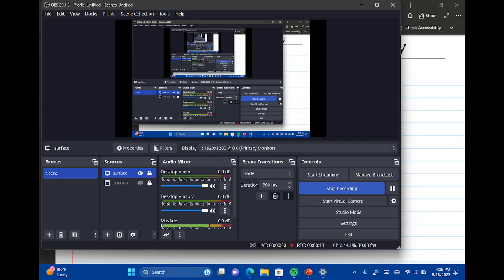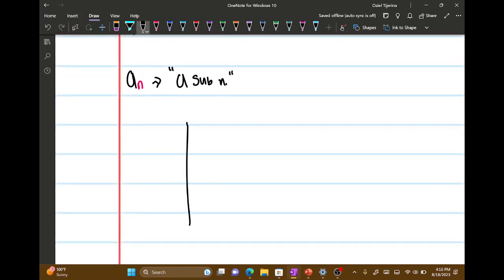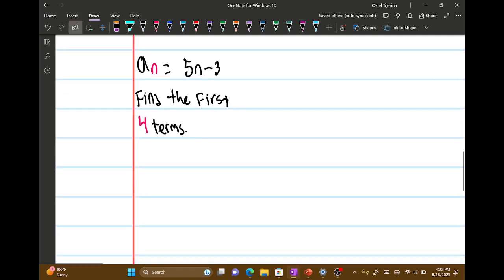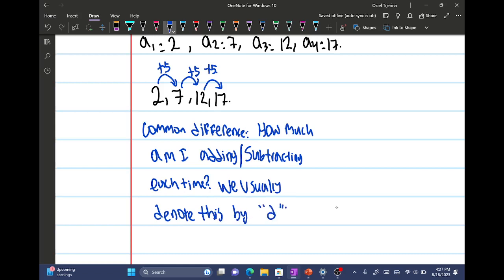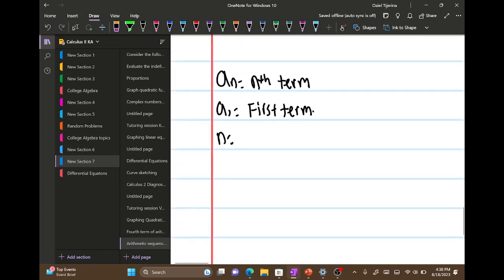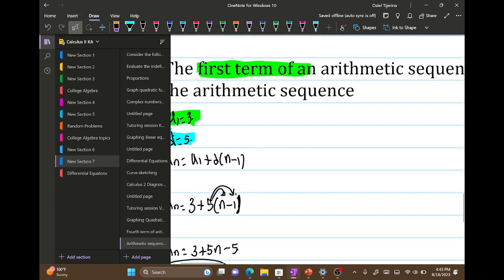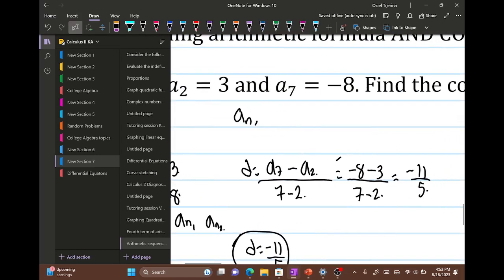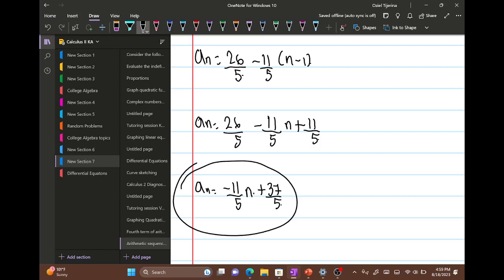Precalculus/College Algebra- Arithmetic sequences, nth term, common difference FULL LESSON!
Hi guys!! In this video, we go over the introduction to arithmetic sequences and series. This video specifically focuses on arithmetic sequences. IT DOES NOT COVER ARITHMETIC SERIES!! That will be in a different video. I did my best to explain as much as I could. If anyone has any questions PLEASE LET ME KNOW!!